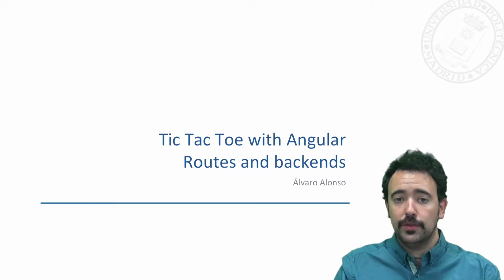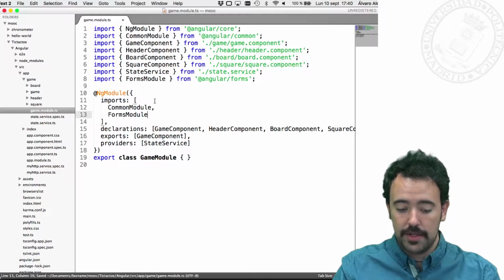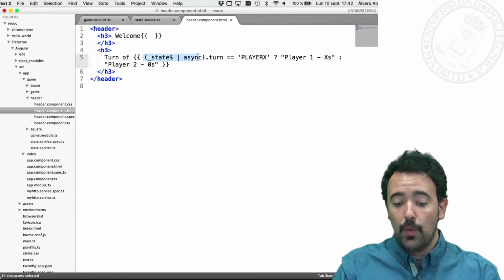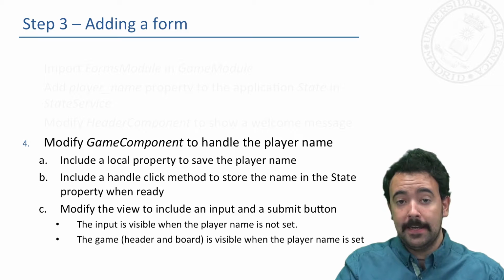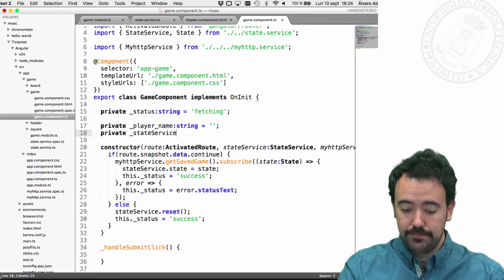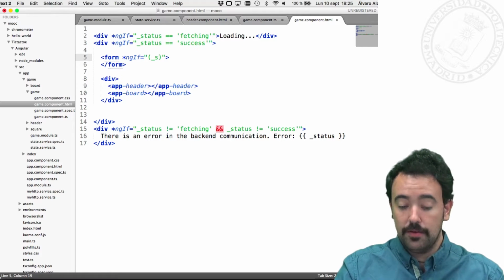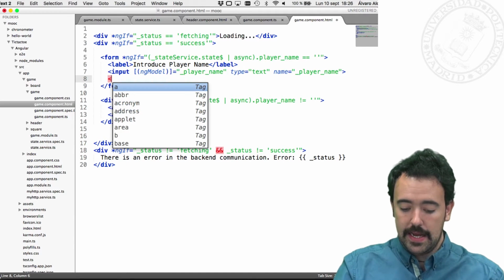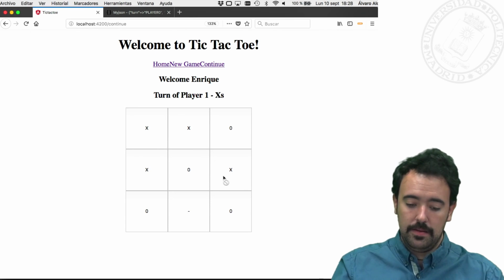MOOC ReactJS & Angular - Module 5 - 3.4. Developing a TTT with Angular routes and backends (Part 4)